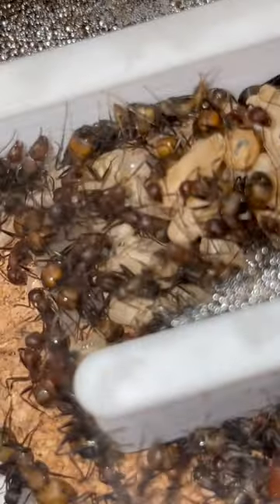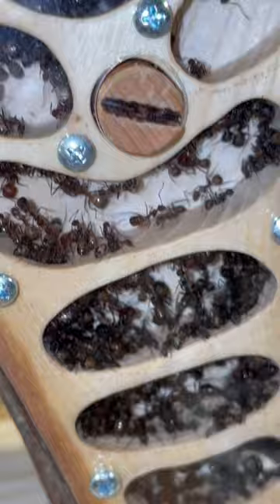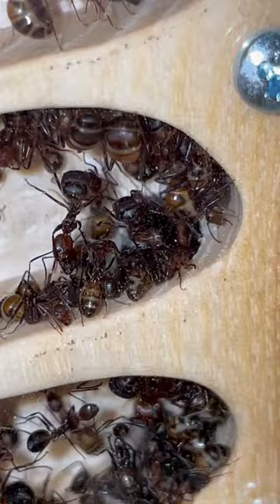My Mite Effected Ant Colony!